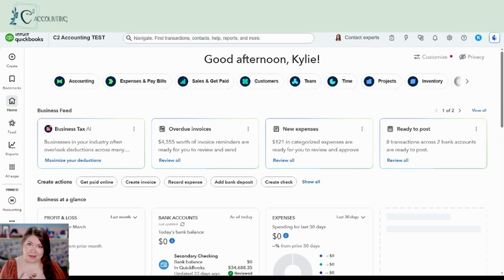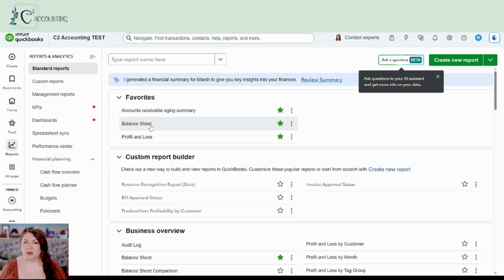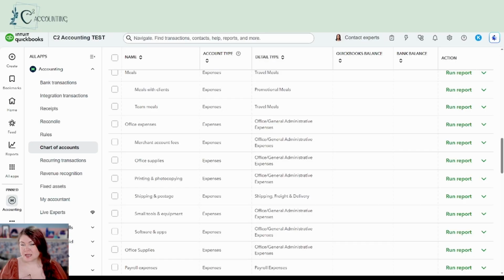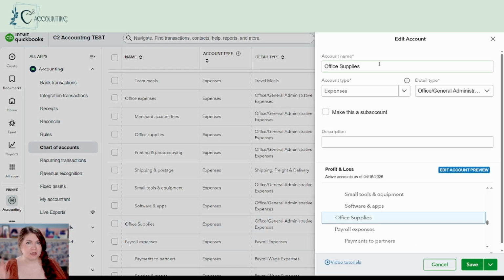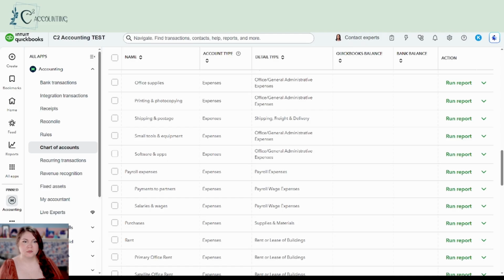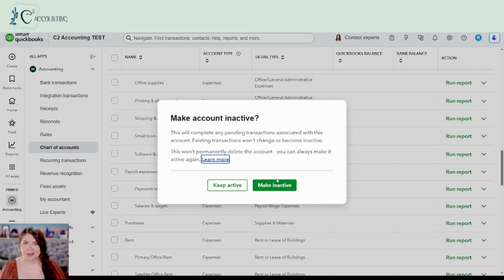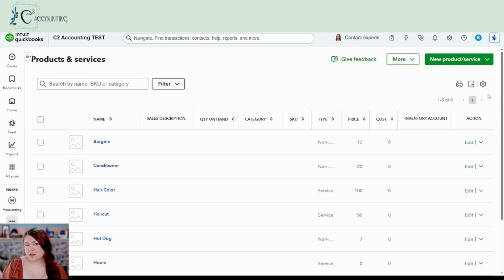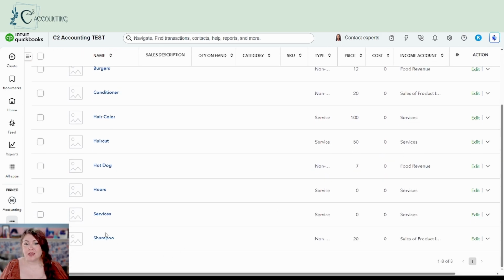Cleaning Up Your Chart of Accounts - Part 2 | Spring Cleaning Your Finances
Now that you understand your Chart of Accounts, it’s time to clean it up. In Part 2 of our Spring Clean Your Finances series, we walk you step-by-step through simplifying your accounts, merging duplicates, removing clutter, and organizing everything for clearer, more useful financial reports. We also cover how to properly map your Products & Services to your Chart of Accounts in QuickBooks, so your income and costs are tracked accurately and automatically.